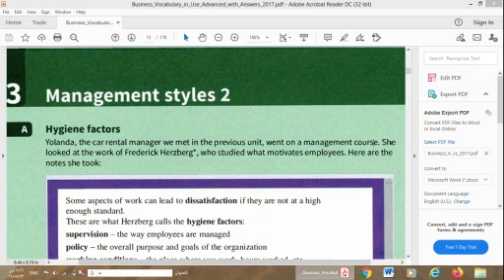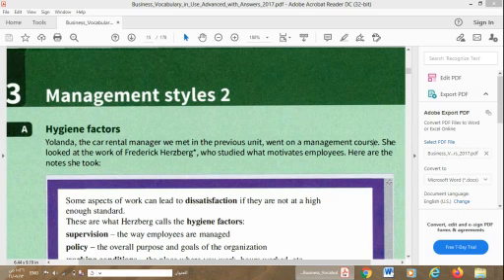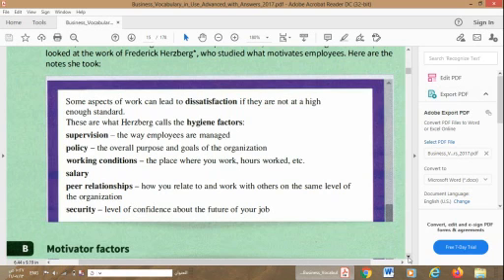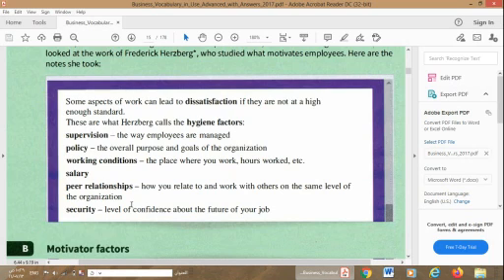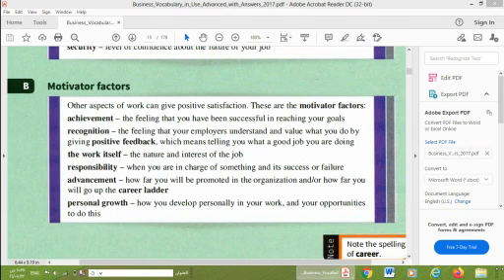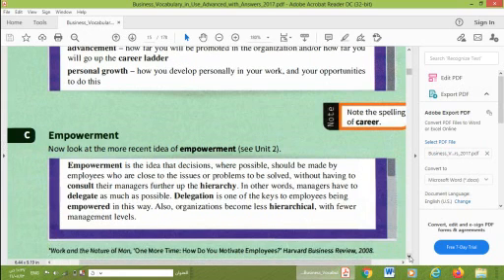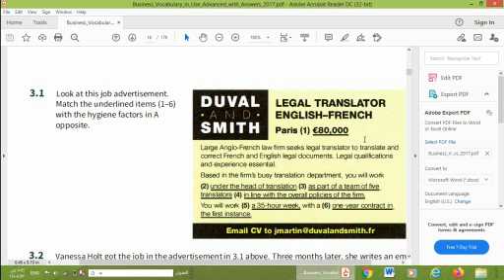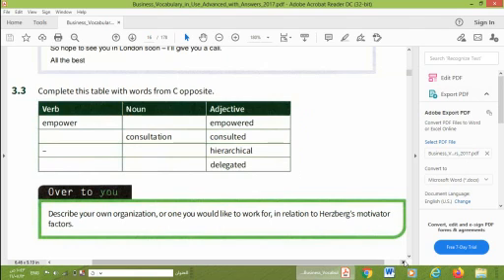Business English 02 unit 02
أ. منى ابو سمرة
كلية الدراسات المتوسطة - قسم ادارة الأعمال